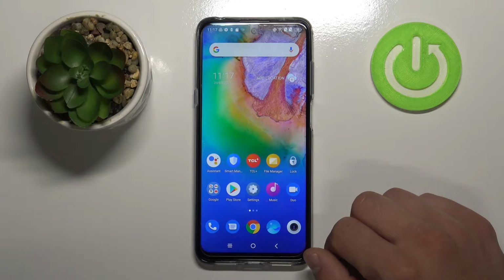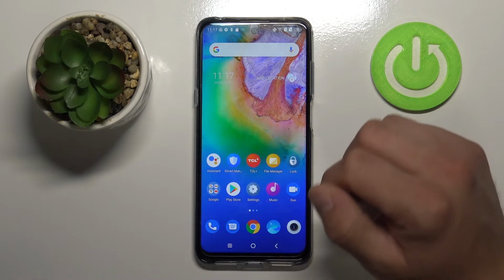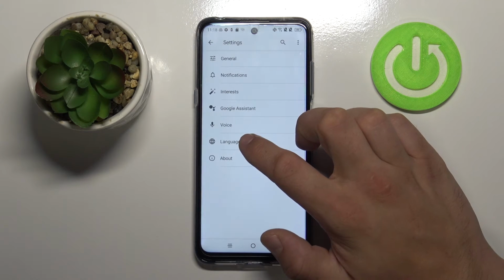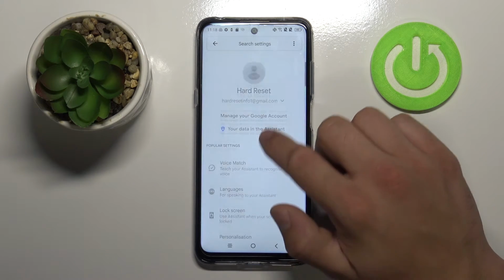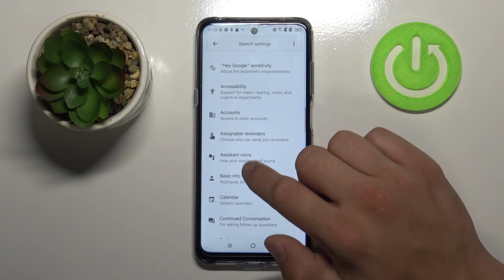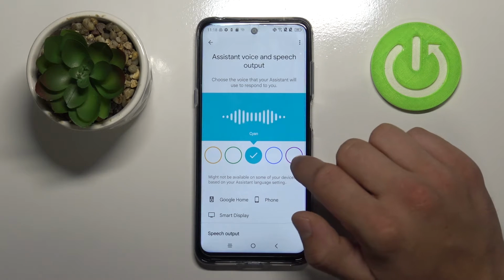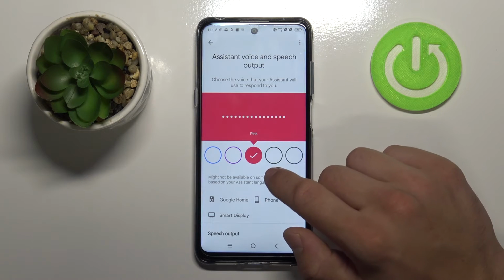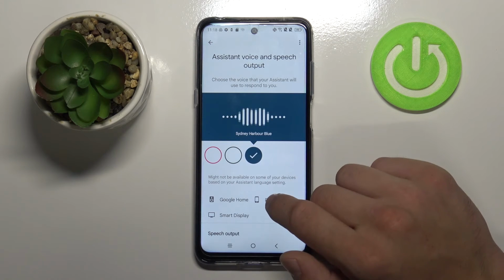How to Change Google Assistant Voice in TCL 20 5G? Google Assistant Feature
In this video we will show you how to Change Google Assistant Voice in TCL 20 5G, you can change voices as often as you like, so it's like having a new companion on a regular basis.

How to Adjust Google Assistant Voice in TCL 20 5G? How to Customize Google Assistant Voice in TCL 20 5G? How to Set Up Google Assistant Voice in TCL 20 5G?